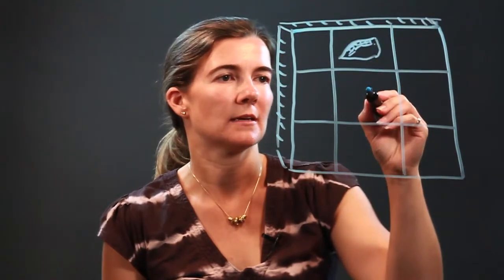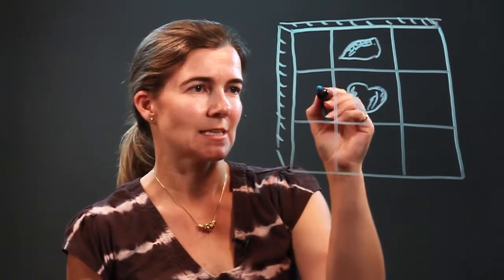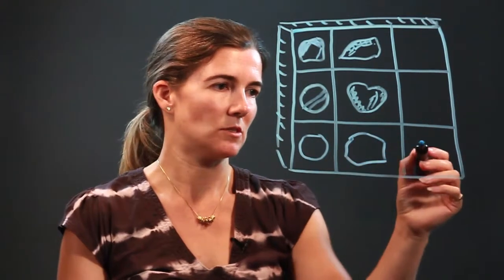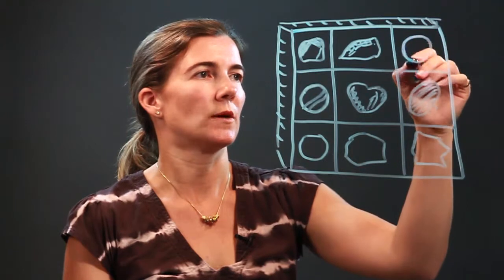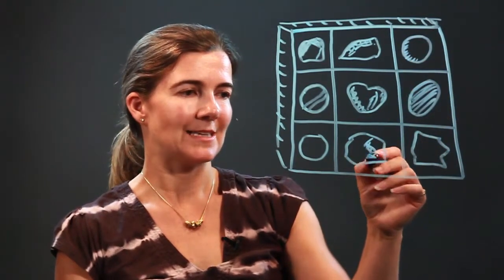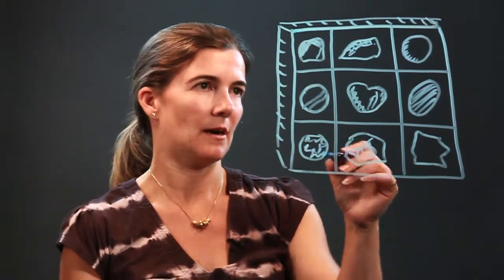How to Draw Collections of Rocks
How to Draw Collections of Rocks. Part of the series: Drawing Lessons & Tricks. Rocks come in all different shapes and sizes, and this is something that should be reflected in your art. Find out how to draw collections of rocks with help from an artist who teaches art to children and adults in this free video clip.